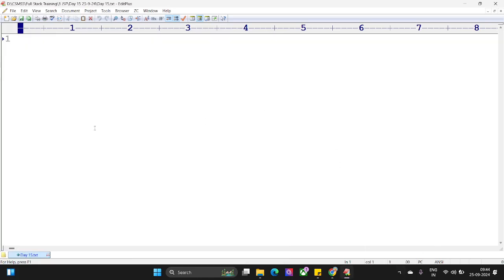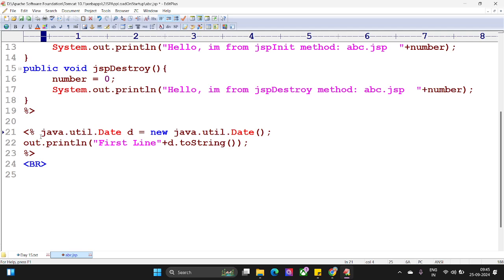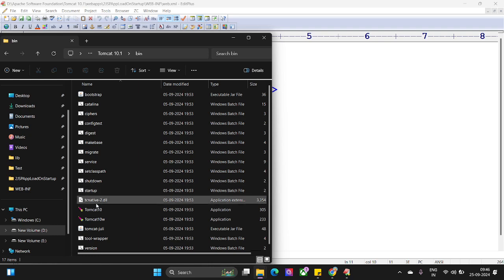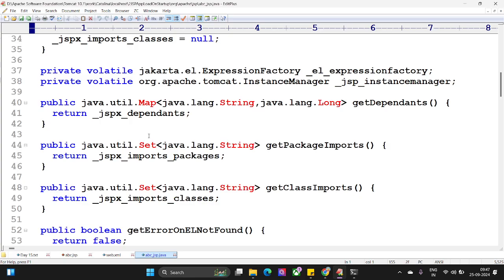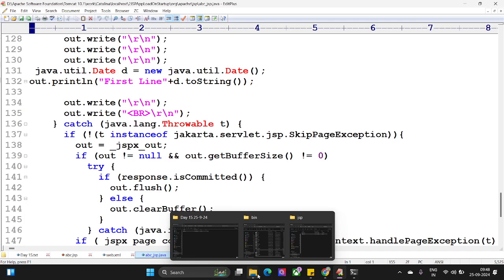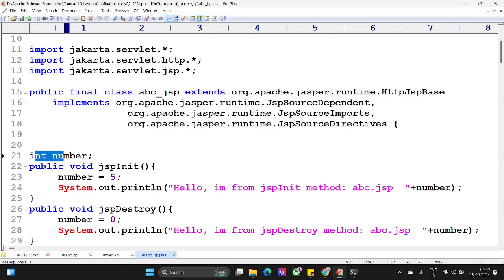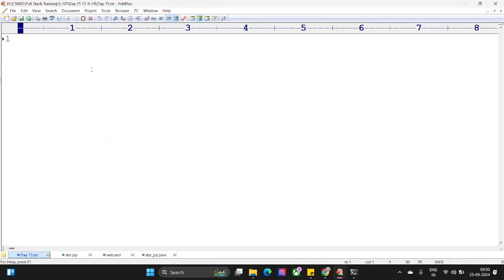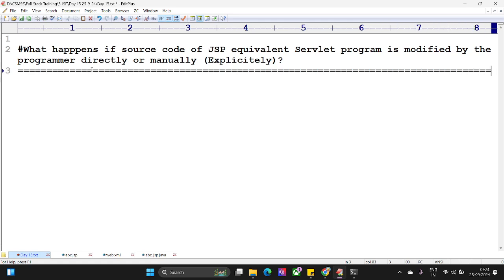19 Where are compiled JSP Java __jsp.java class files in Tomcat and load on startup | JSP Tutorial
Where are compiled JSP Java (__jsp.java) files in Tomcat

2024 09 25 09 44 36